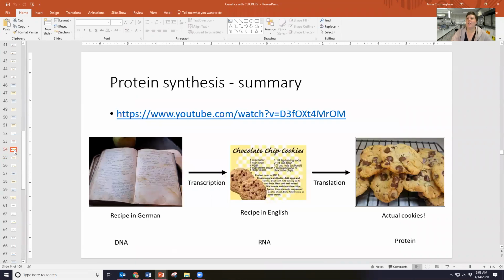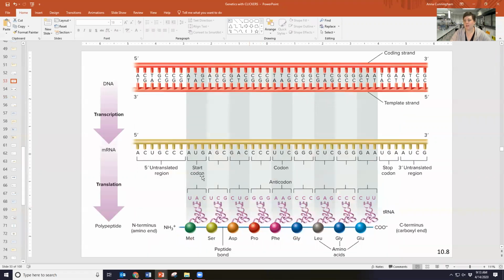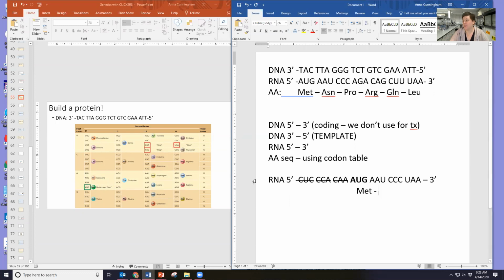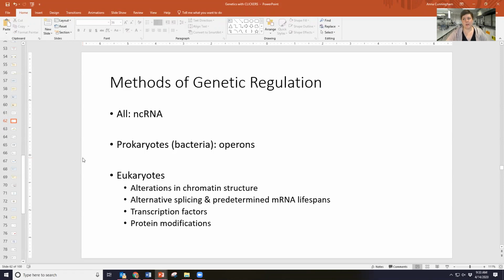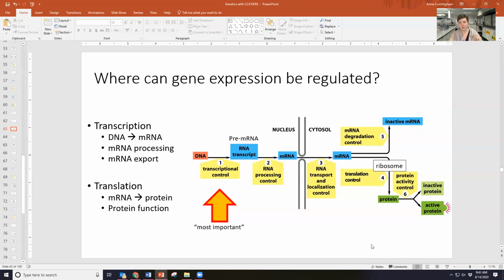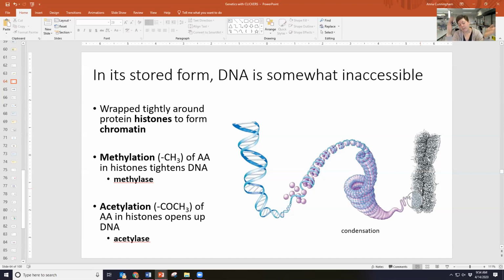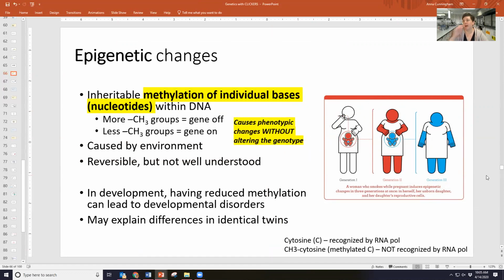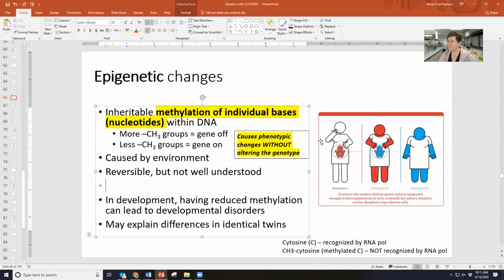April 14 Lecture Gene Regulation pt1